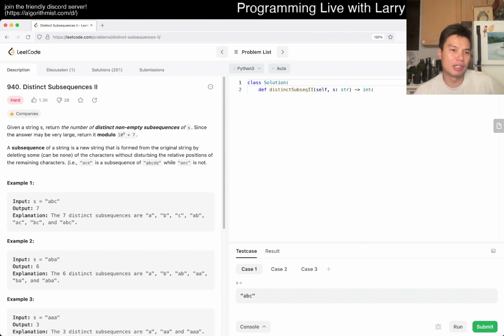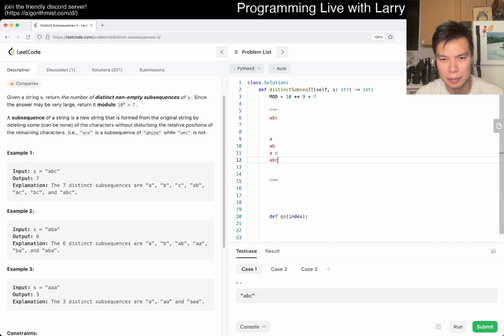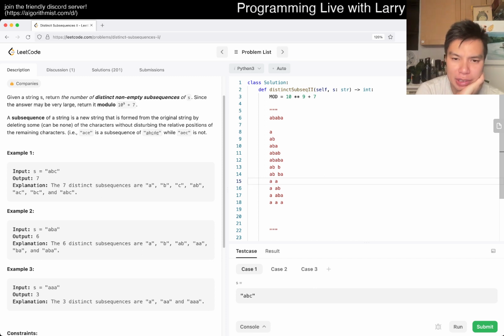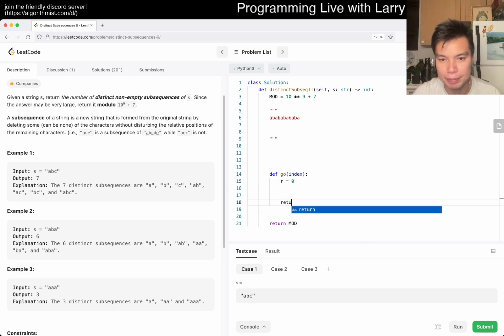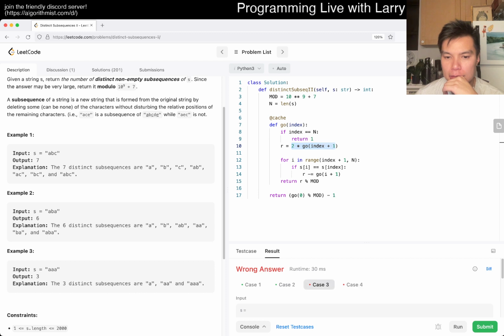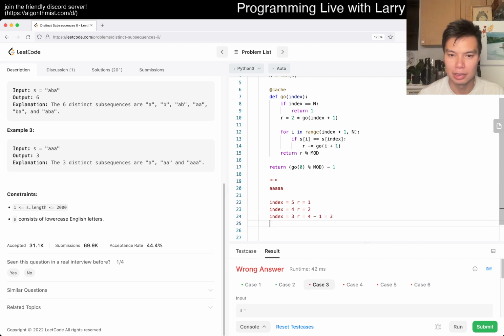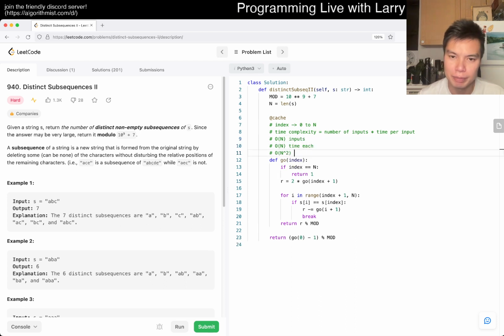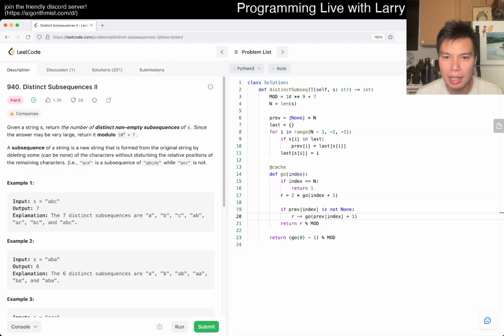940. Distinct Subsequences II (Leetcode Hard)